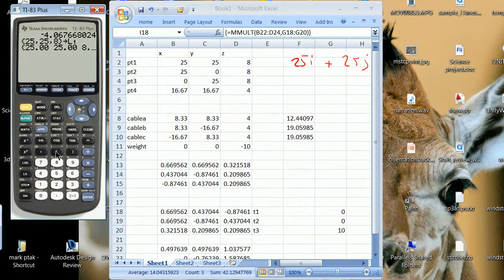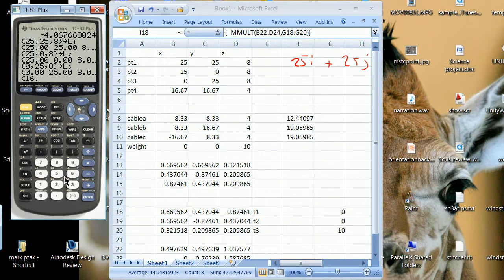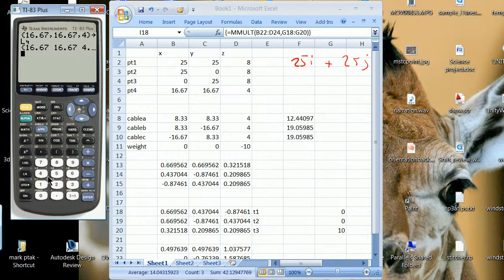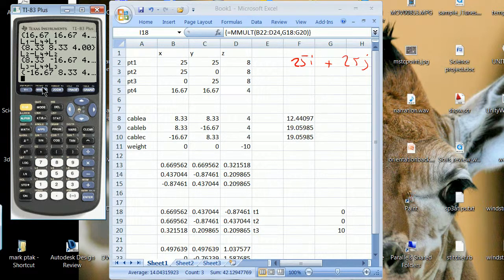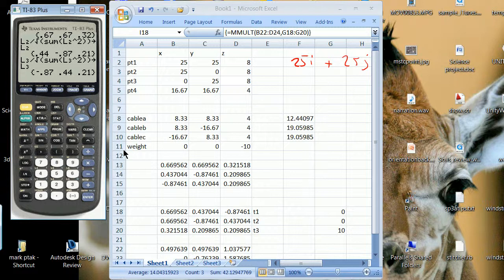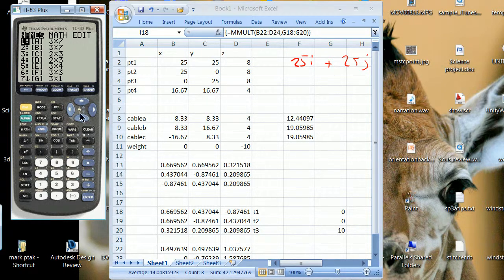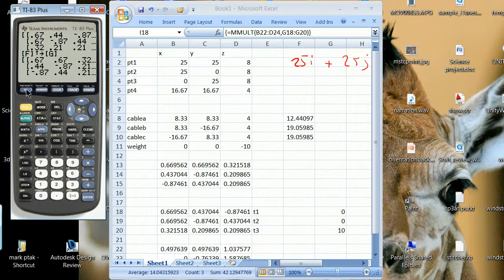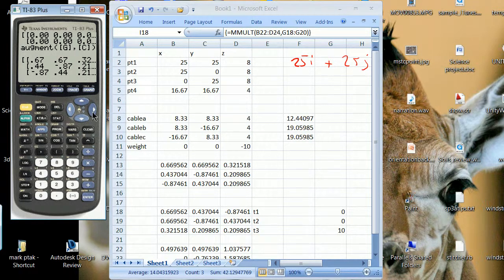Matrices and Concurrent Force Problems 5 of 6